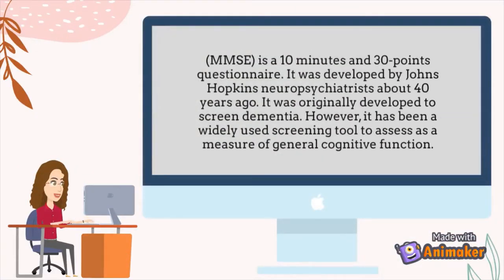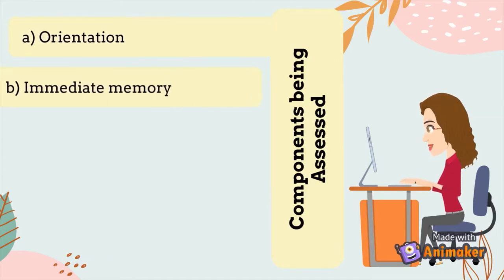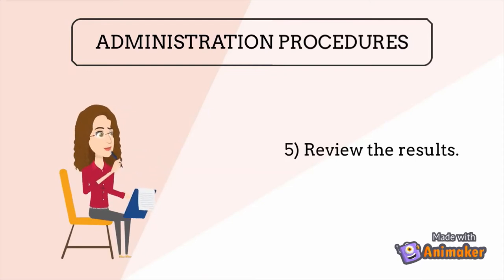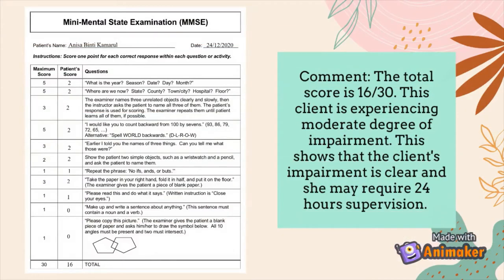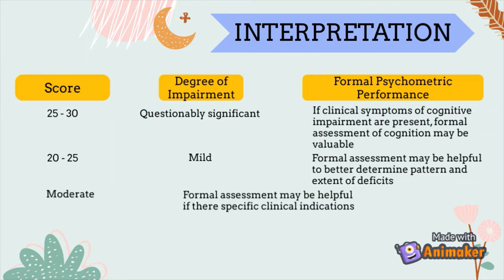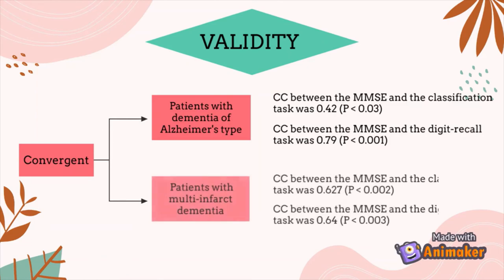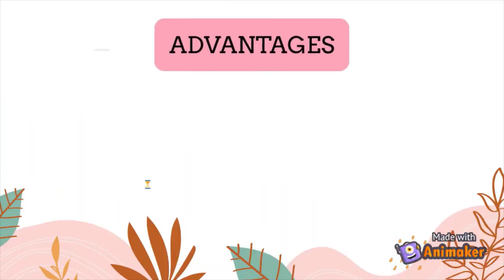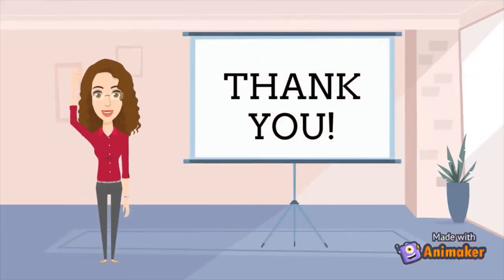MINI MENTAL STATE EXAMINATION (MMSE)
At the end of this video, you should be able to understand and apply this assessment.

Credit to:
SONG: Justin Bieber - That's What Love Is || Karaoke 🎤 ▪ Piano Instrumental 🎹 ▪ Lyrics 📝 @Justin Bieber